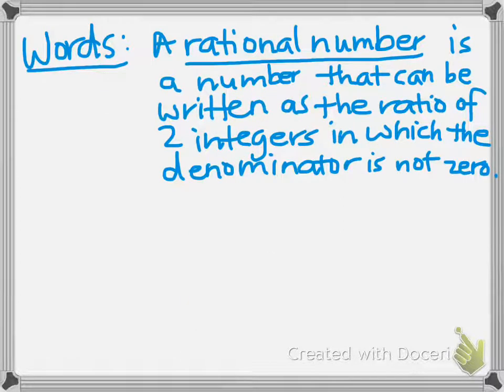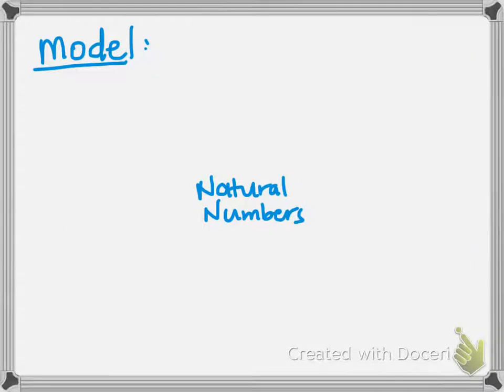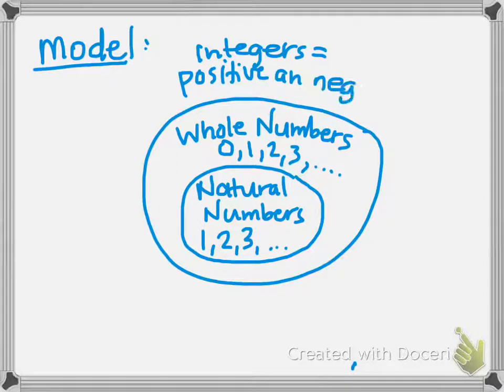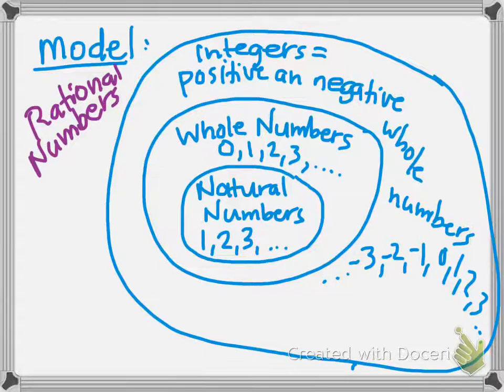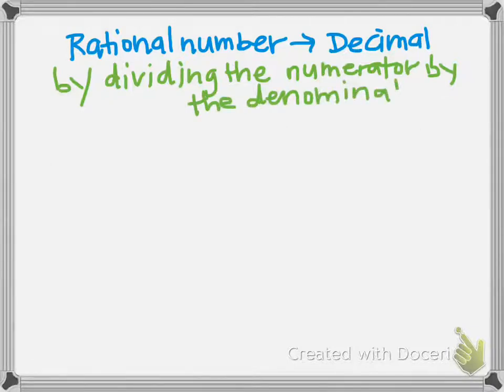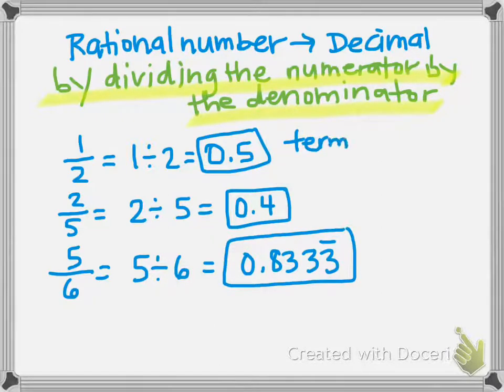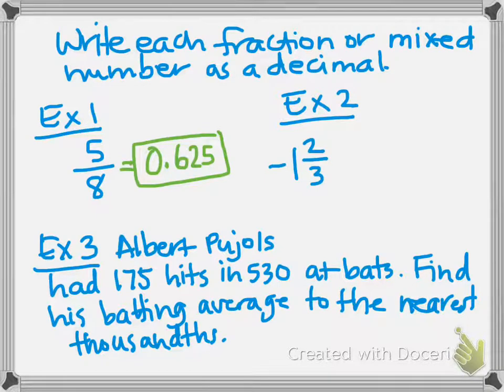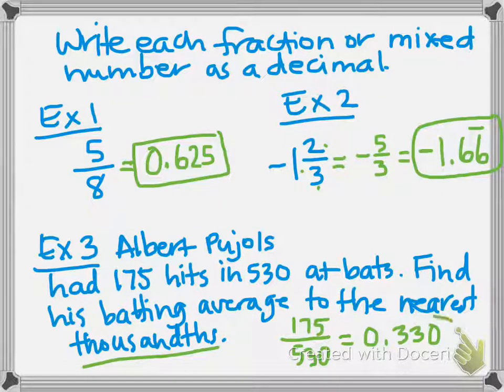SEPT 2 2014 Rational Numbers